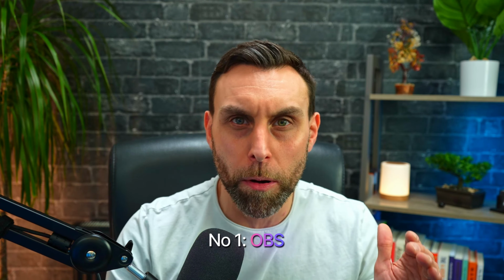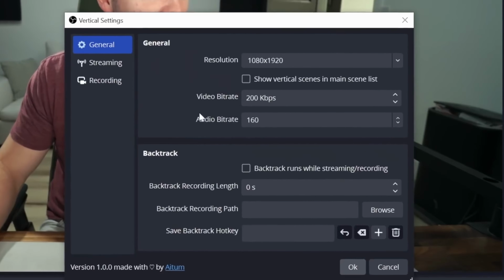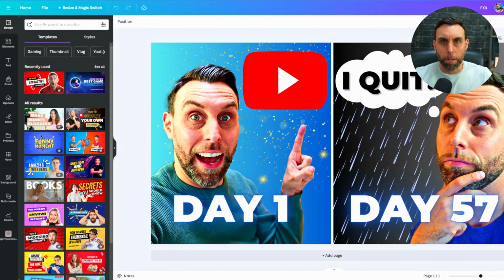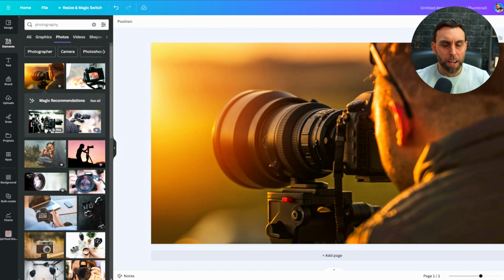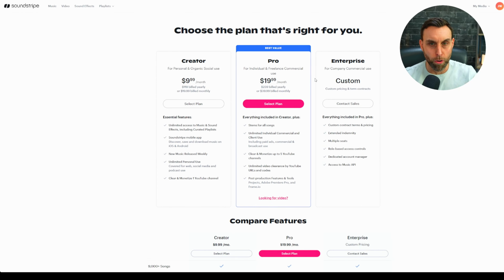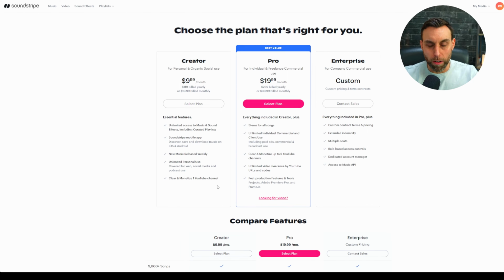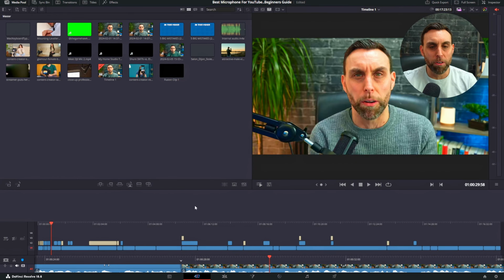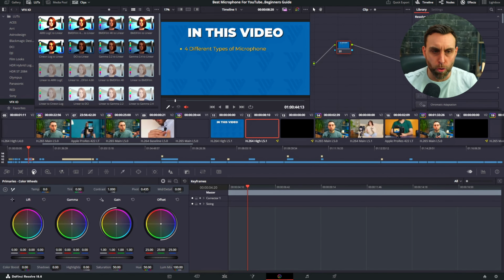I Use These Programs Every Day and CAN'T LIVE WITHOUT!!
Programs I Use in My Videos...